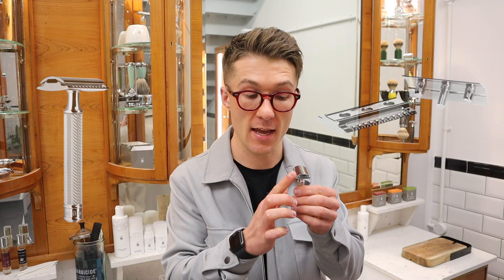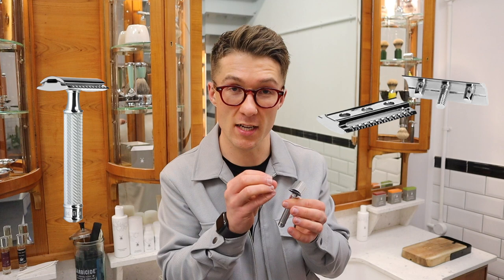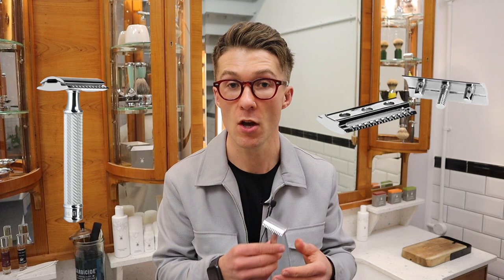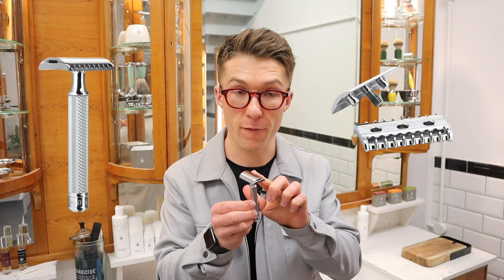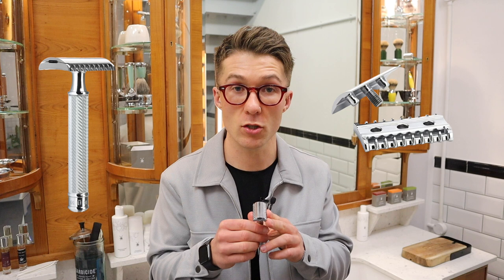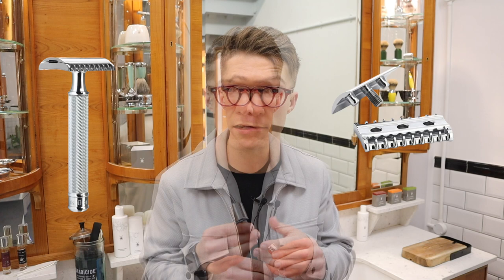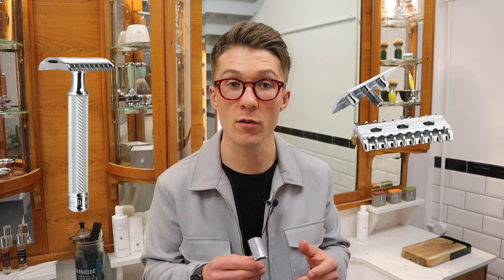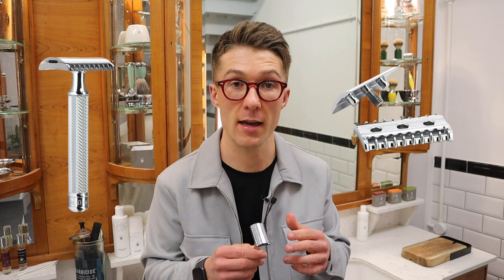Safety Razors: Open Comb vs. Closed Comb (MÜHLE Shaving tutorial)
Elliot Forbes, head barber at MÜHLE Treatment Space in London, talks about safety razors, and gives us a breakdown of the differences between open comb and closed comb using the best selling MÜHLE TRADITIONAL series as examples. Elliott also outlines the benefits of each razor head so you can select the one that’s just right for you.